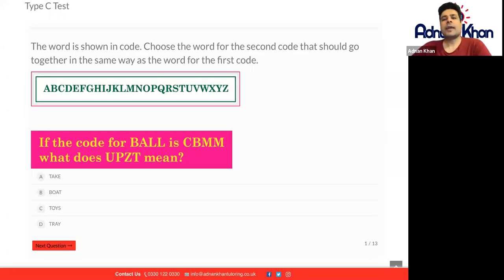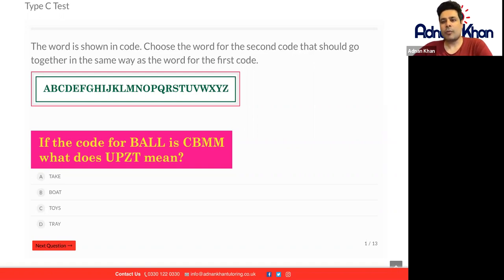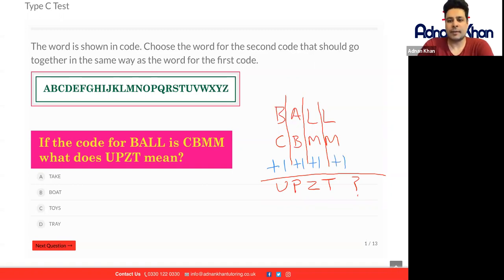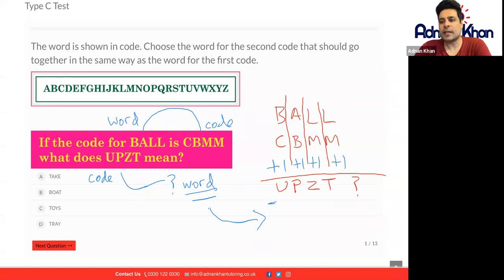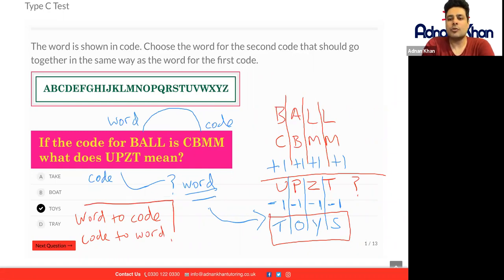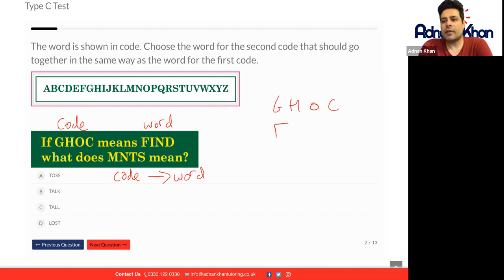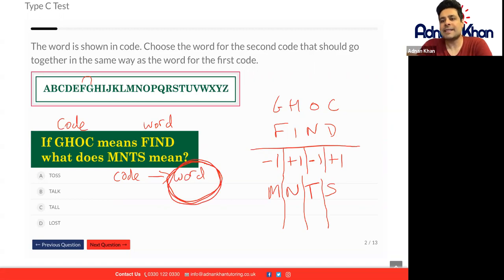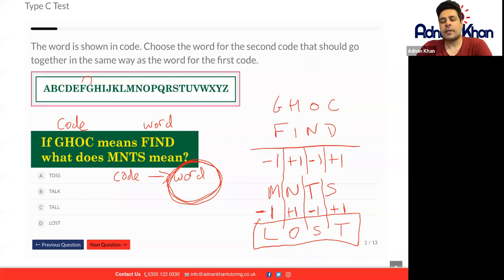11 Plus Verbal Reasoning - Type C - Codes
Can you make up your own code language? In this 11 Plus Verbal Reasoning lesson, you have to decrypt codes to work out the answers.

To properly communicate with someone in codes, you must have a standard set of rules for your language. These rules should only be known by the key people to make your code language work. The questions in this 11 Plus Verbal Reasoning quiz are all about cracking codes, finding the pattern and applying it to another code to find the answer.

Take this 11 Plus Verbal Reasoning assessment to analyse your progress

Here is our complete Playlist of 11 Plus Verbal Reasoning that covers the National Curriculum of the UK

About Adnan Khan Tutoring: Adnan Khan Tutoring has a 20-year reputation as a trusted and innovative provider of quality supplementary education. With Adnan Khan Tutoring, we continue to provide tuition assistance in reading, spelling, comprehension, English, Maths, Science and 11 Plus to students who are having difficulty with their school work or just want to excel and achieve great results.